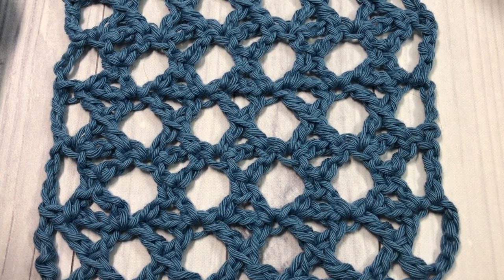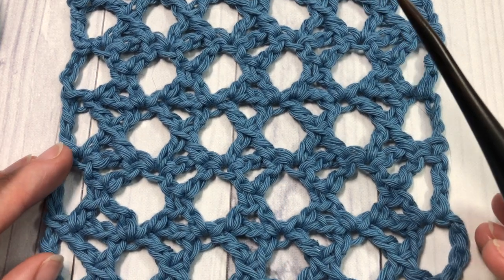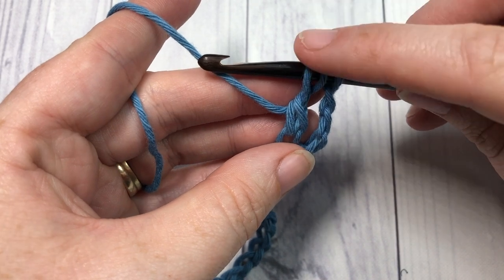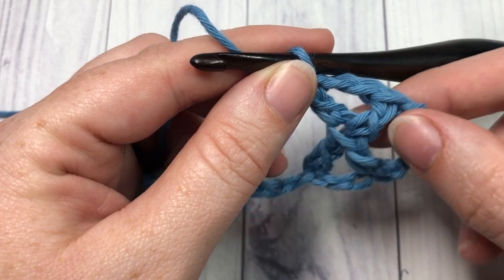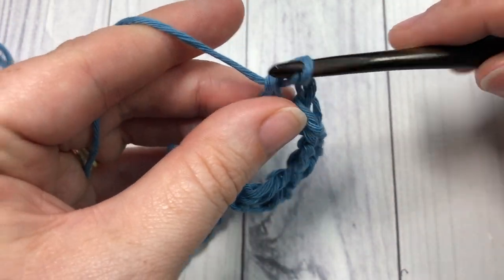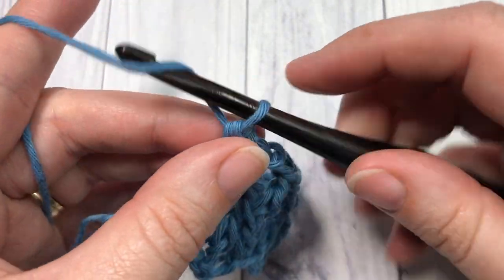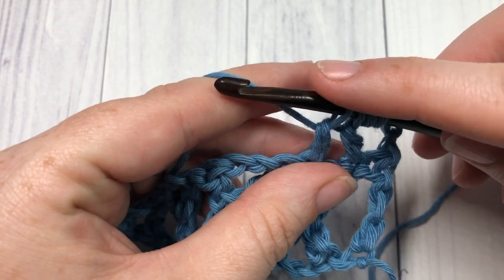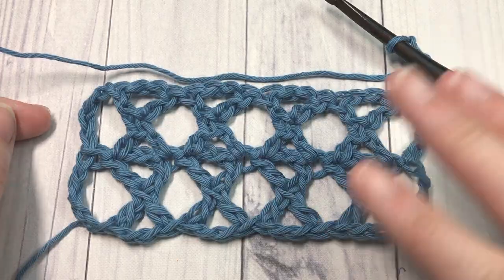Crossed Treble Stitch | How to Crochet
The Crossed Treble Stitch is a lacy stitch made up of rows of crossed treble crochet stitches.

A free written tutorial for this pattern can be found

Sarah